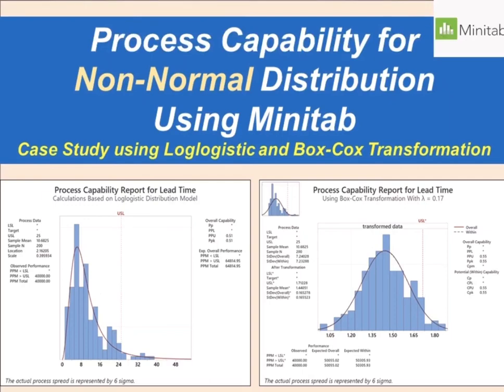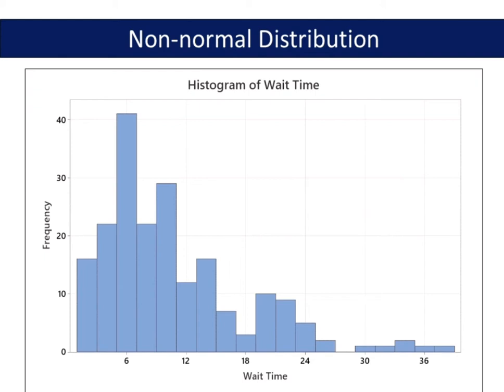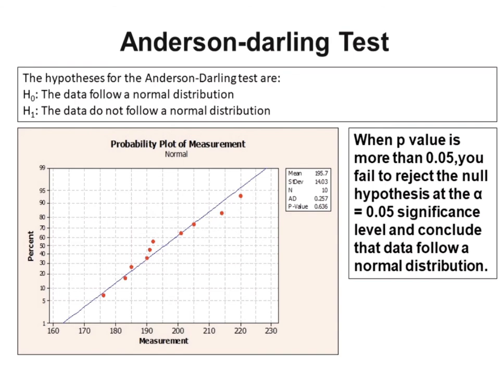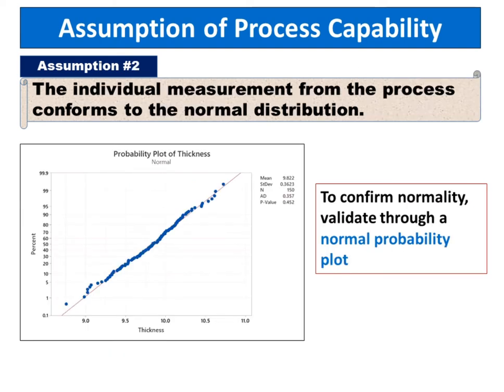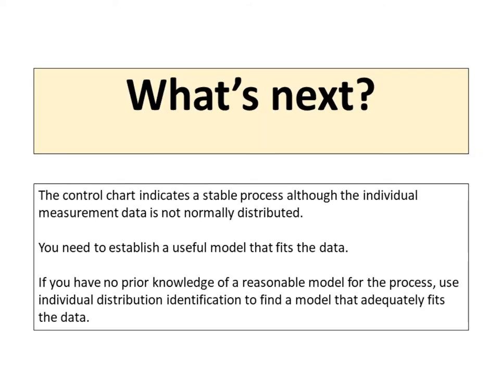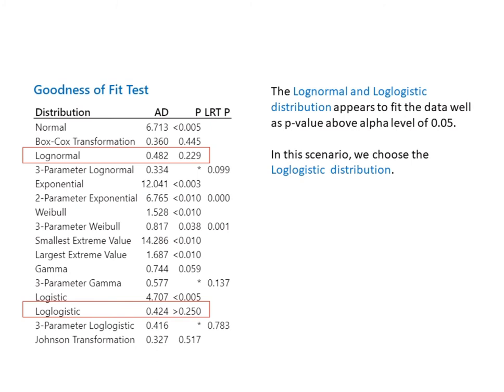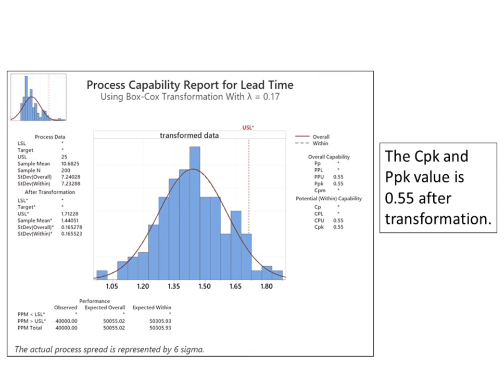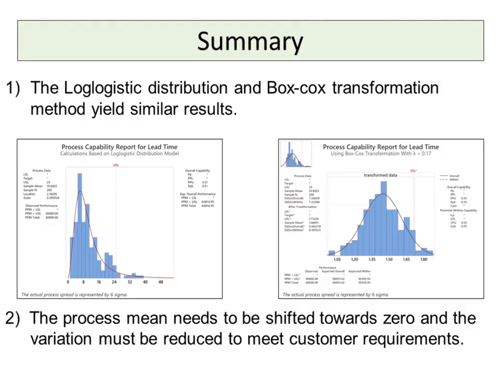Process Capability for Non-Normal Distribution Using Minitab-Case study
The normal distribution also fits the data after they are transformed with a Box-cox transformation and Johnson transformation.

Use the Box-Cox transformation if your non-normal data are all positive and you want to obtain estimates of within-subgroup (potential) capability as well as overall capability.

Use the Johnson transformation if your non-normal data contain negative values or if the Box-Cox transformation is not effective.